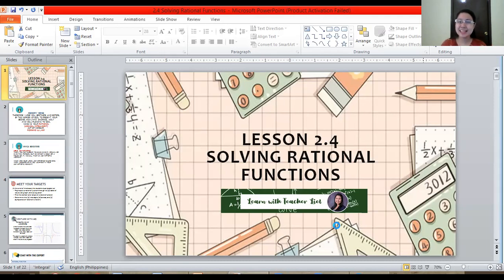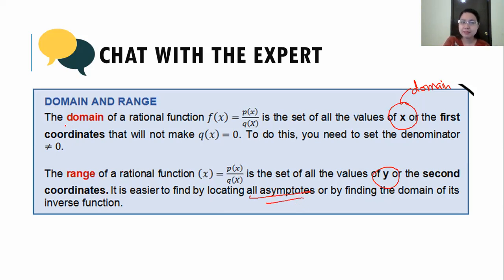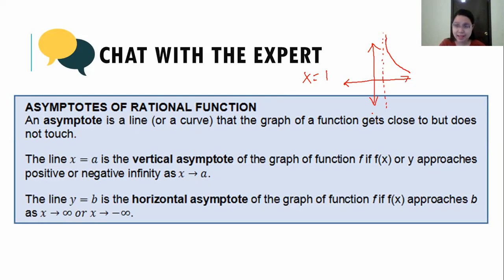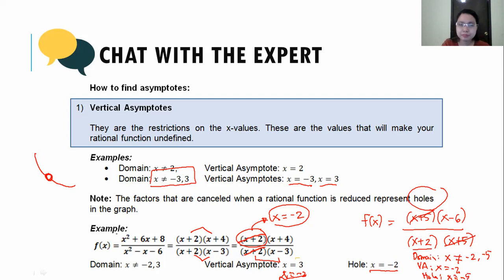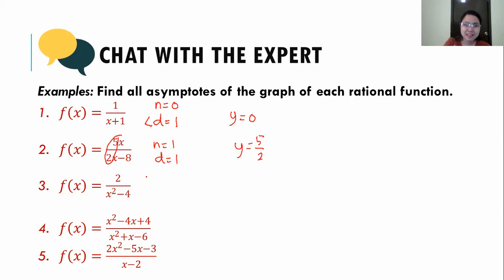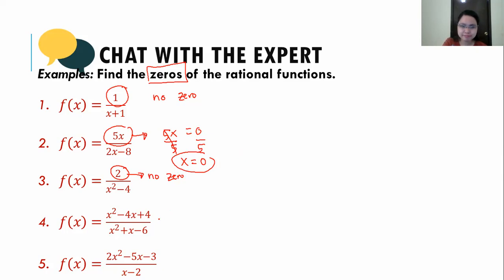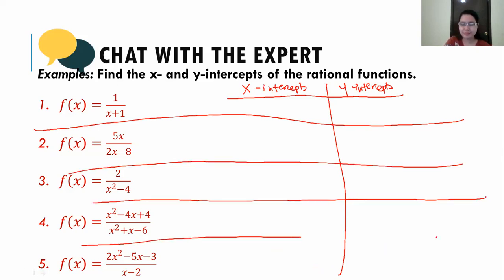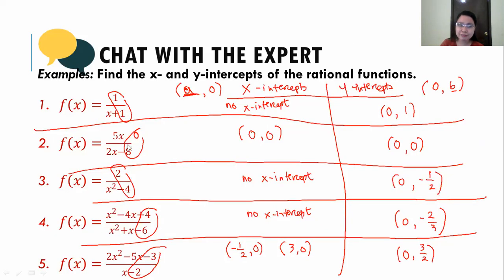Lesson 2.4 Solving Rational Functions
At the end of the lesson, the students must be able to:
Represent a rational function through its: (a) table of values, (b) graph, and (c) equation
Find the domain and range of a rational function
Determine the (a) intercepts, (b) zeroes, and (c) asymptotes of rational functions